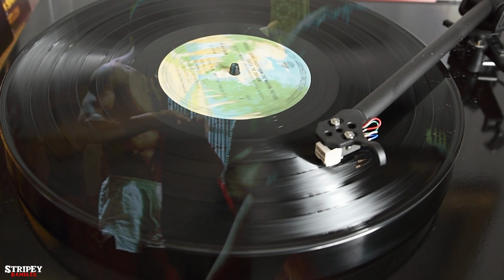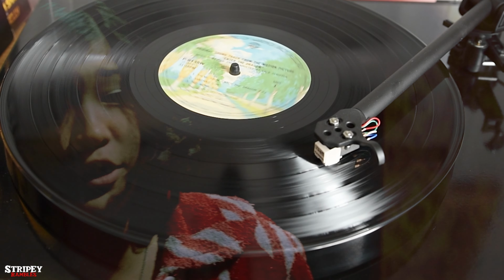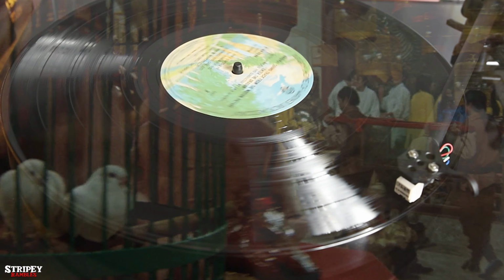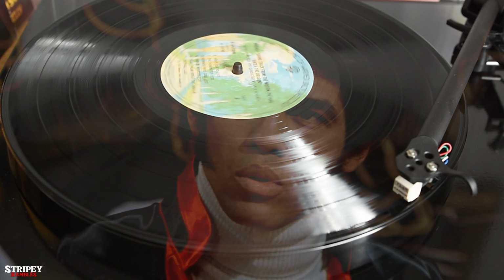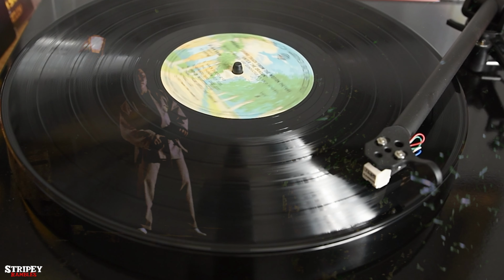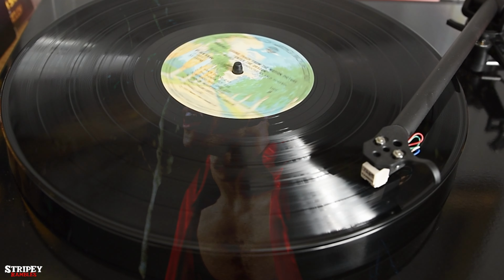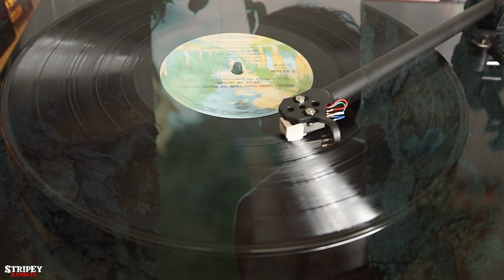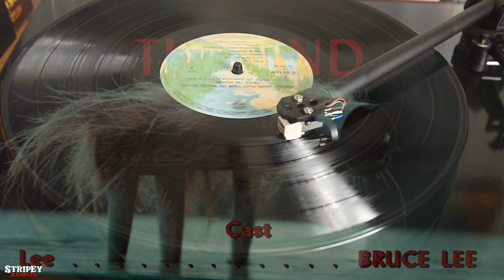Enter the Dragon 1973 SOUNDTRACK Review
Hi Guys, I did use the music from Enter the Dragon to REVIEW the album (Under Fair Use) but alas YouTube hit me with copyright, so unfortunately, I had to use my usual Sao Meo Orchestral, instead of the music I'm reviewing.

Patreons
Ian Draycott
Gav Newton
GA Baracus
Jamie Jewell
Gareth Archer
Dan Flooks
Wayne550
Raywongchi
Cashie Tortoni
Nick Singh
Jason Dugdale
Rob H 1973
Jamie Dougan